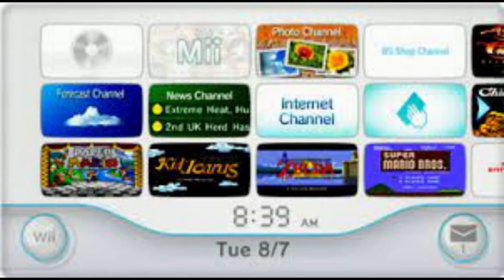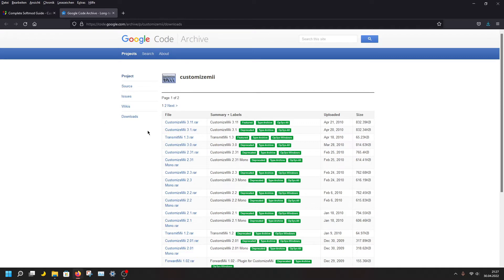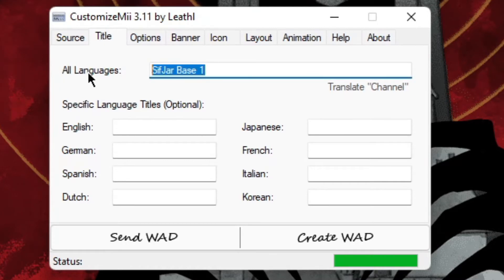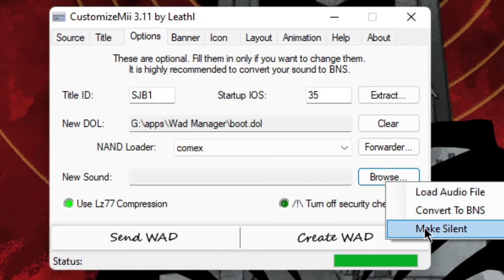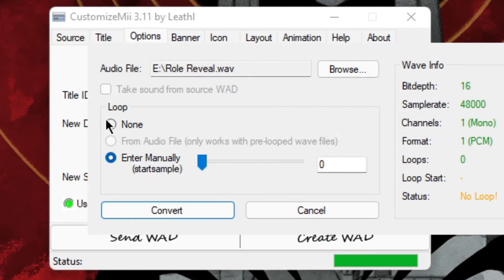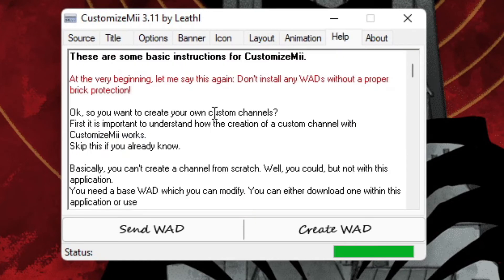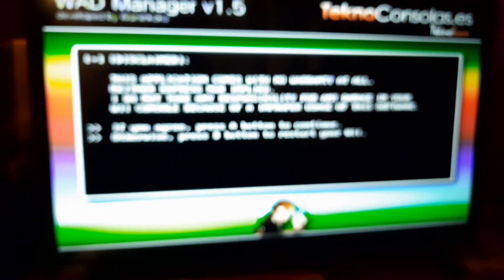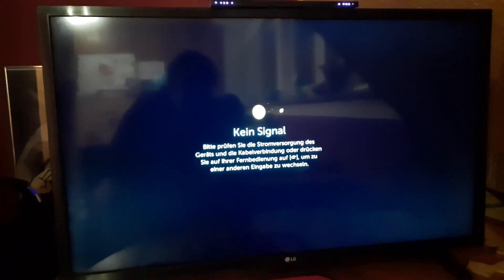Create your own Wii Channel (2022)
Hello, today i want to show you how to create your own wii channel super easily, all you need is a PC and a modded Wii. Click the link to go to the website shown in this video:

Replacement download links for some Wad channels because the original link no longer exists:

I hope my tutorial helped you 😊